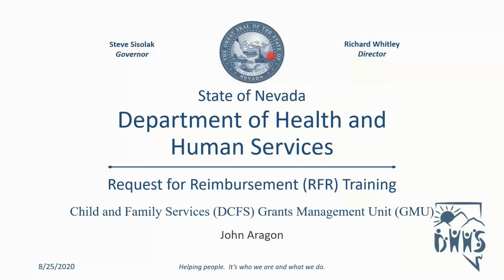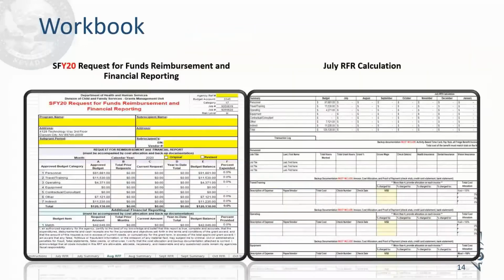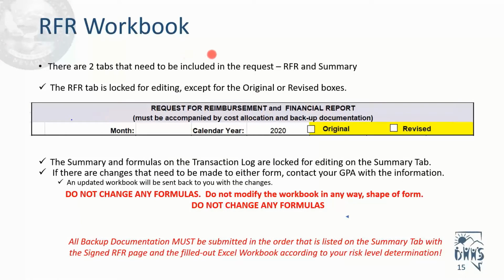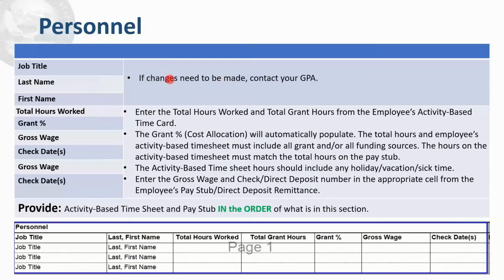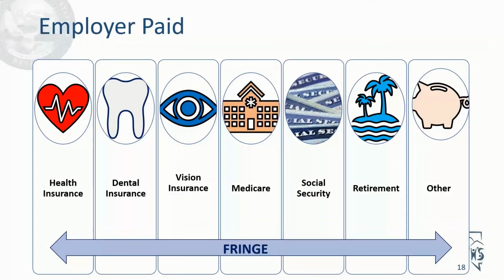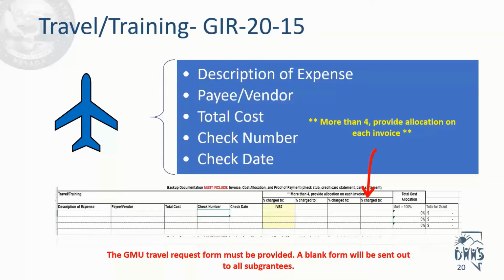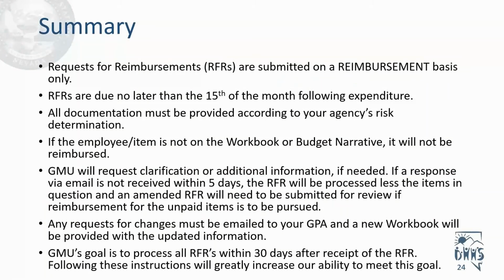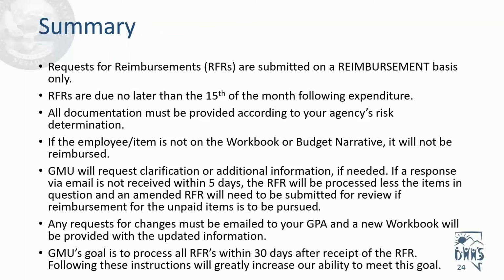SFY 21 GMU CW Request for Reimbursement RFR Webinar Part 2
Nevada Division of Child and Family Services - Grant Management Unit
State Fiscal Year 2021 (SFY21) Child Welfare Programs Request for Reimbursement Webinar - Part 2